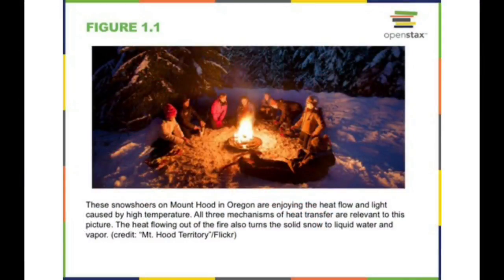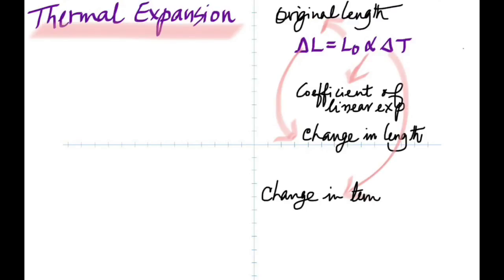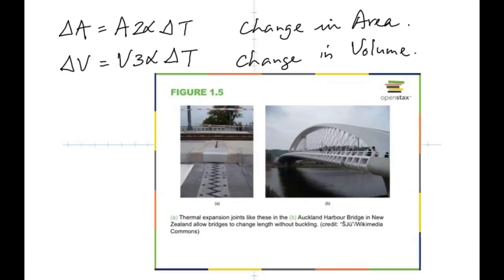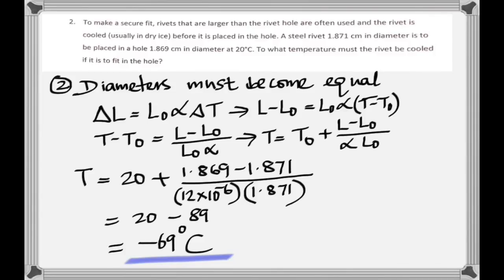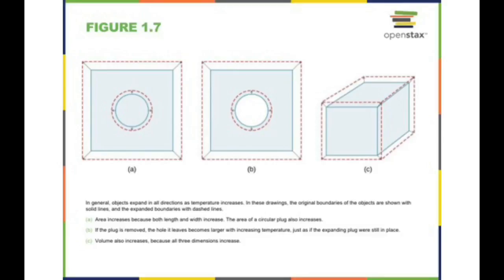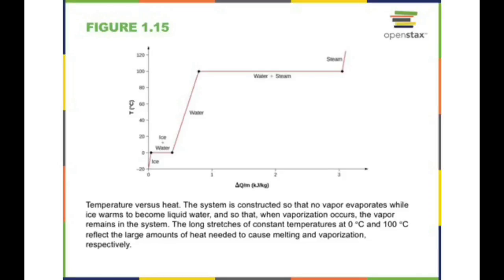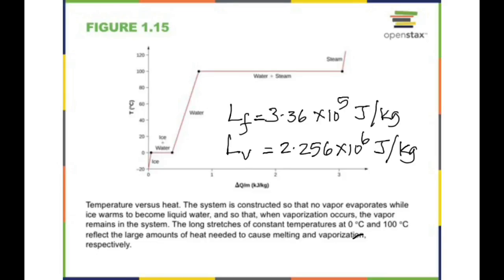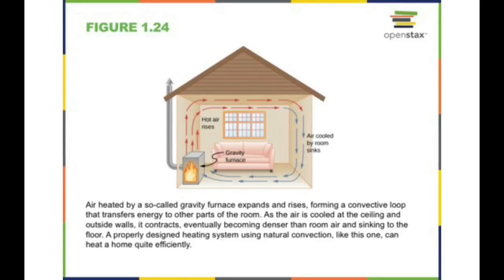Lecture on Temperature and Heat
Lecture on Heat